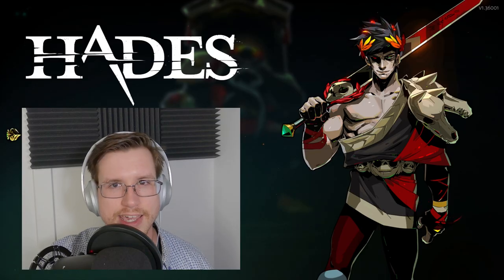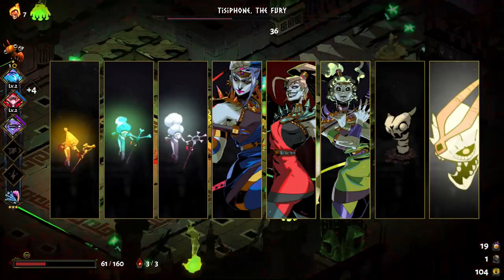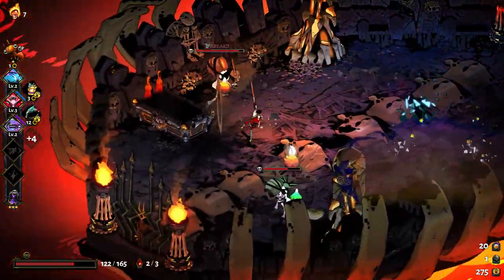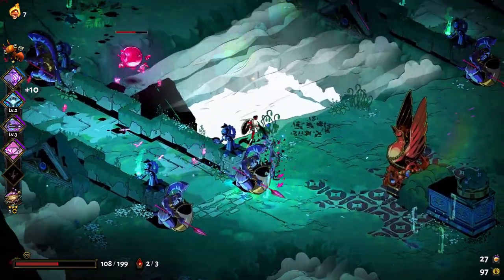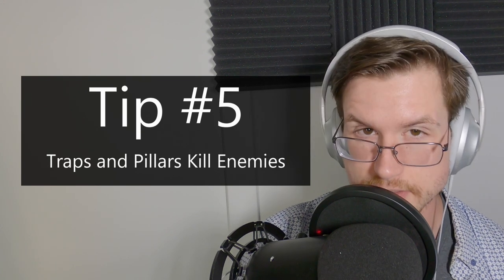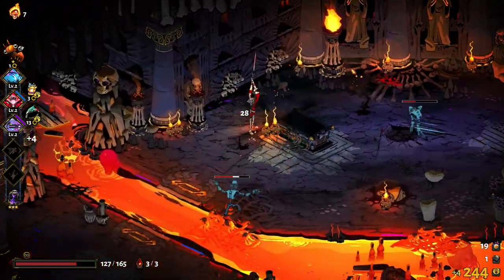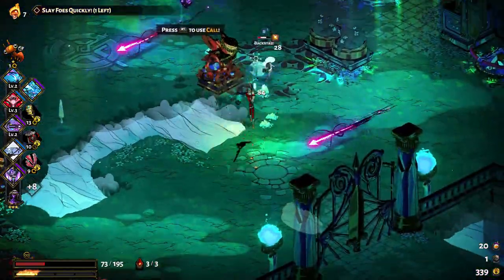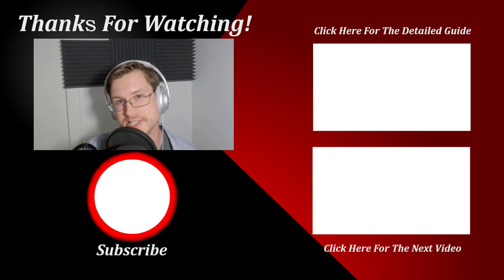Hades Beginner Guide | The 6 Key Hades Combat System Beginner Tips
Having trouble clearing Tartarus? Wondering what the secret is to Hades Combat? Frustrated by constantly dieing to traps and enemies? In this Hades Beginner guide we cover all you need to git good at Hades Combat with 6 simple tips. These Hades Beginner tips reveal the intricacies of the Hades Combat system and how you can best take advantage of every tool that Supergiant have placed at your disposal! Stun locking, environment kills, invincibility frames, and more are covered in this short easy to follow beginner guide.

00:00 Video Introduction
00:44 Tip #1: Attacks Destroy Energy Projectiles
02:20 Tip #2: Wall Slams Deal Bonus Damage
03:50 Tip #3: Corner Tougher Enemies
05:18 Tip #4: Armoured Enemies Are Tough!
07:54 Tip #5: Traps and Pillars Kill Enemies
10:19 Tip #6: Dashing Actually Teleports You Forward
11:46 Video Outro

Leave any questions about Hades in the comments below and I'll answer them in my next video!

Hades is the new Roguelike game being developed by Supergiant Games. The game is phenomenal, with deep combat systems and classic roguelike elements and I'm here to break them down and serve you the best tips and tricks to help you make the most of your runs.

In this Hades Beginner Guide series I will be creating simple How To videos for players new to the game and just getting started. We will be examining the resources available in Hades, the powers you collect during a run, and the tips and tricks of combat and building successful runs. I break down the Hades game systems into simple beginner tips that new players can use to guide their runs as they learn the game. I hope you find them valuable!

Want to know what the best Hades Beginner Builds are? The best boons for each of the infernal arms? How about what keepsakes you should unlock and level up first? You've come to the right place!

Each week I will be releasing Hades Beginner Guides and tips to explain the games systems and how to best reach the end game and enjoy all that Supergiant's amazing game Hades has to offer!